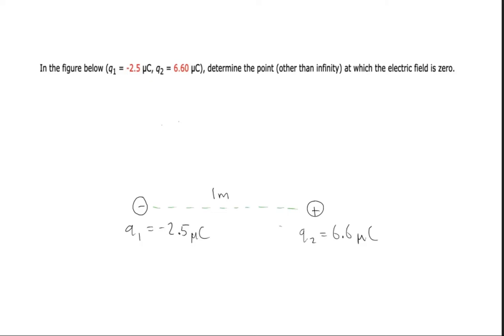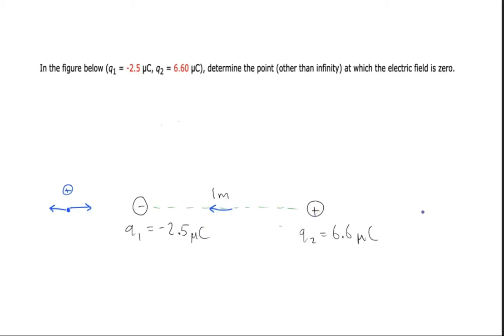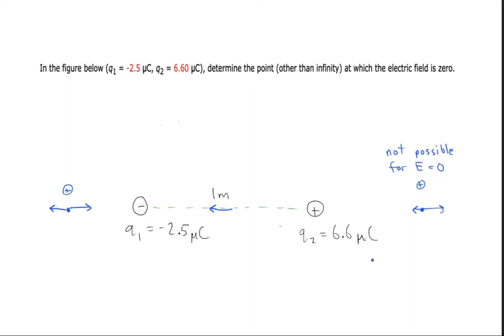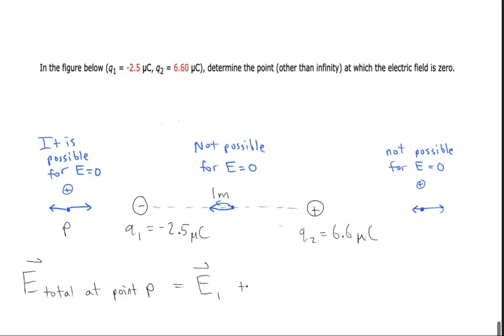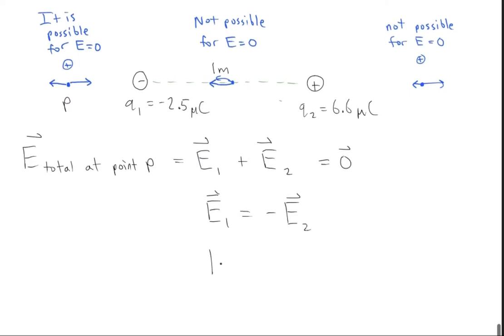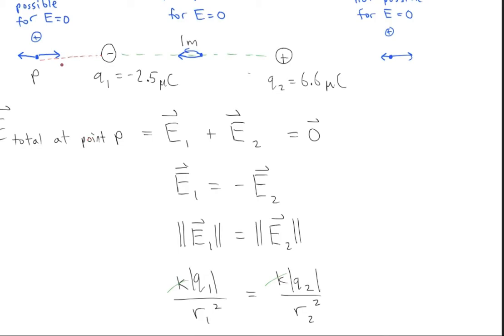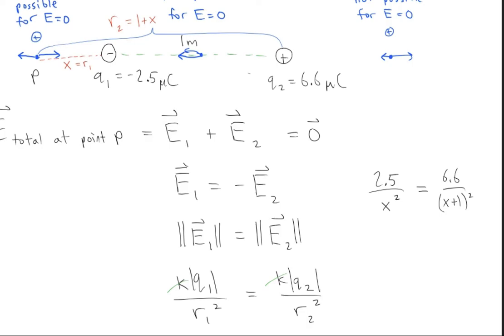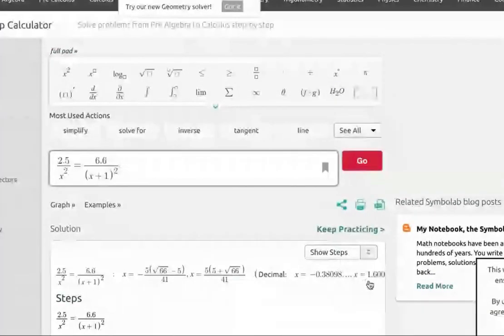Where is the Electric Field Zero? (Live HW Example)